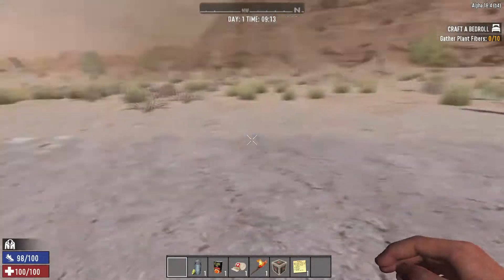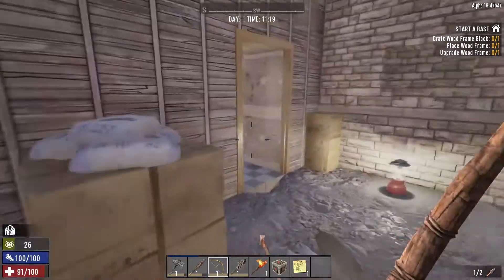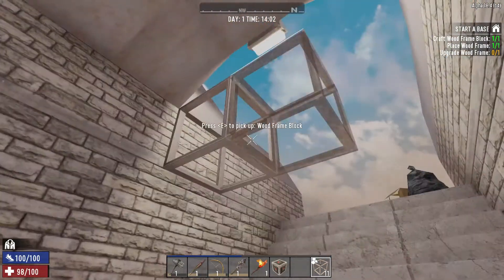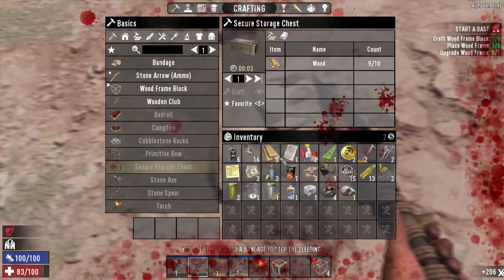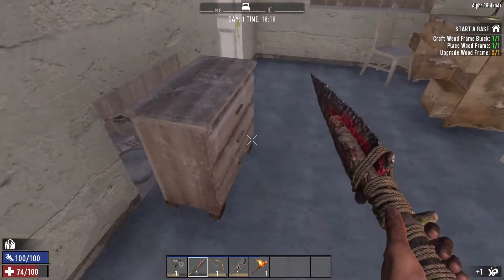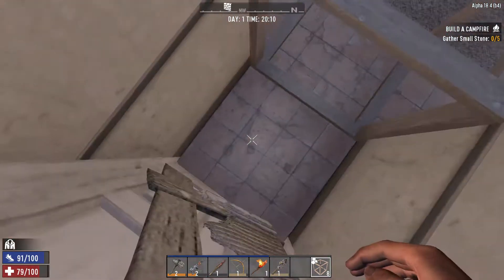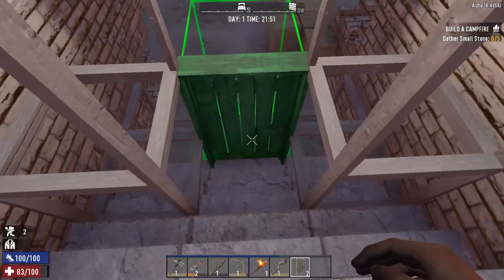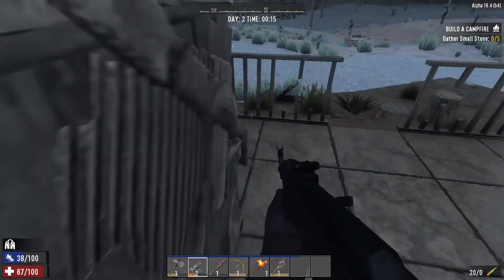I FOUND THIS ON DAY ONE?! 7 DAYS TO DIE APLHA 18 (S1 E1)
In this episode we clear out our temporary home base and loot! can we smash 10 likes for the second episode of my brand new 7 days to die lets play? I hope you guys enjoyed and like i said in the video make sure to leave some comments on what you guys wanna see me do and build in this series! Keep It Lit! -Hates
FOLLOW ME ON OMLET ARCADE @hatesful